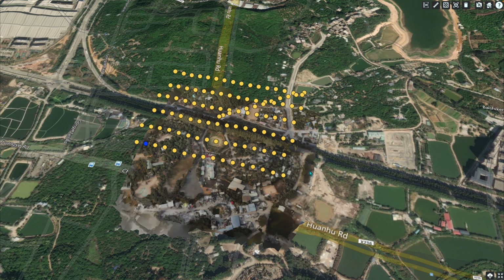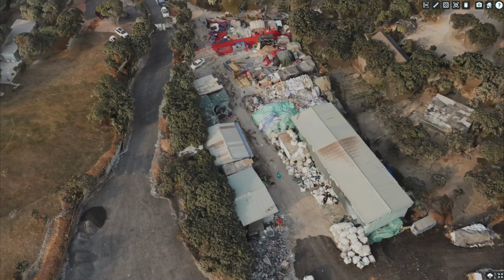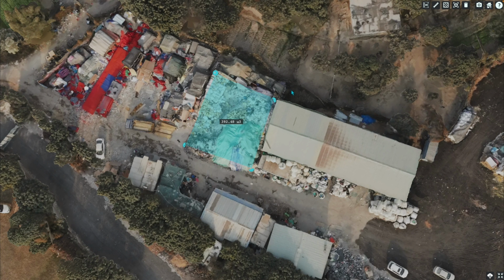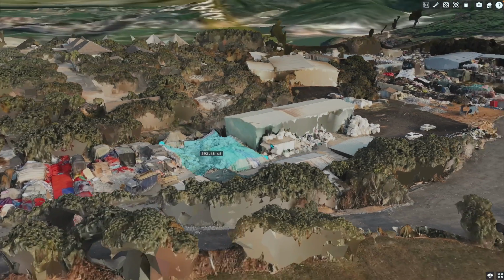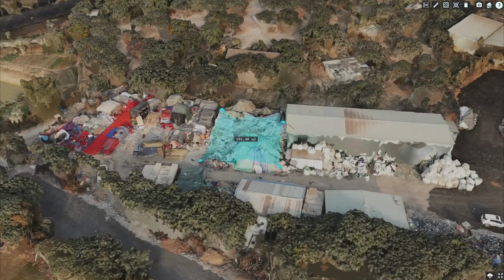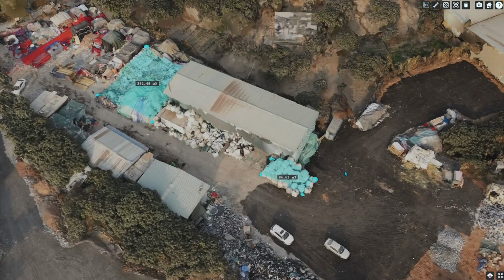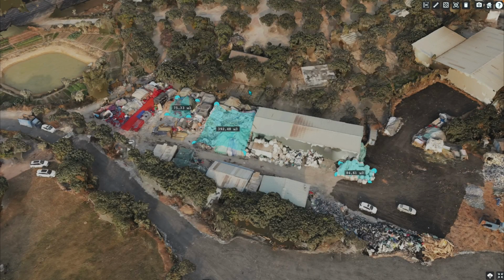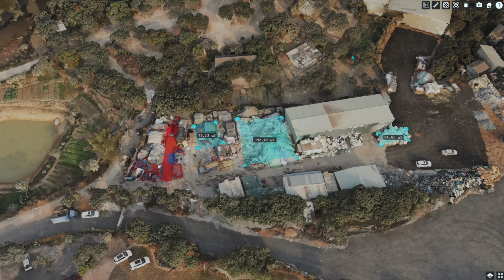Volumetric Measurements | Hammer Missions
In this video, Alex Ball from Hammer Missions will look at how to use volumetric measurements in Hammer Missions.

About Us:
Hammer Missions is a software platform that helps drone (UAV) teams work with versatile & high-quality drone data for site surveys and asset inspections. Our goal is to help businesses cut costs and increase ROI by building operational efficiency in their drone programs.

Hammer Hub is a cloud-based platform where drone data can be processed and visualized in a full 3D environment. This data can also be annotated using AI to accelerate the annotation process, and it can then be shared with other team members or stakeholders within the organization for further review.

If you haven't got a Hammer account yet and would like to try Hammer Missions you can get started with our free 14-day trial: hub.hammermissions.com